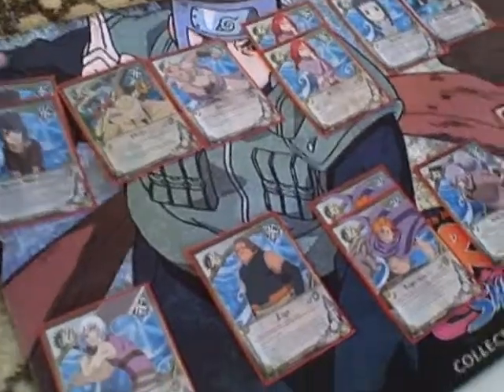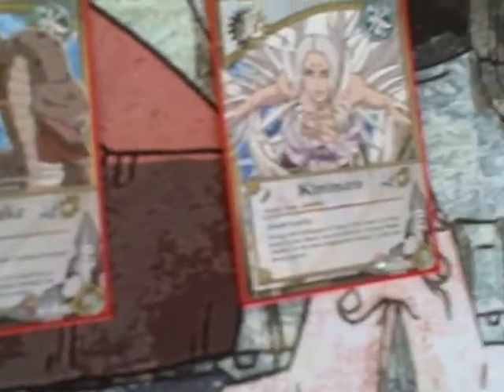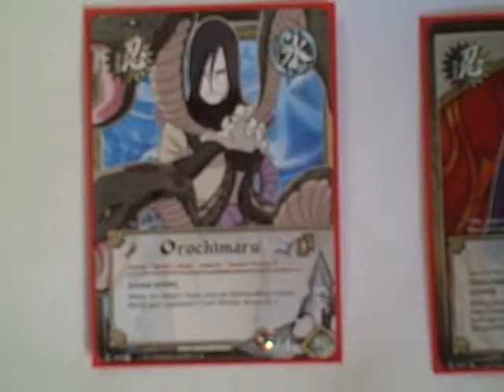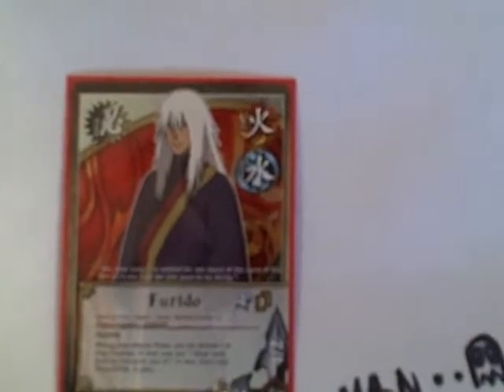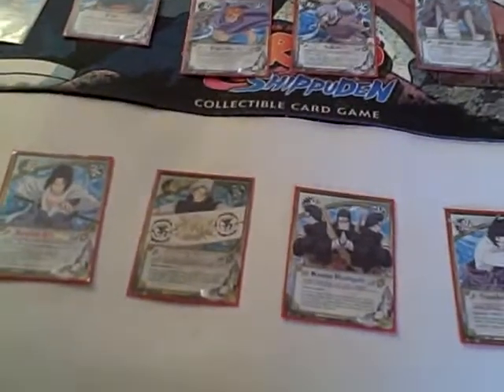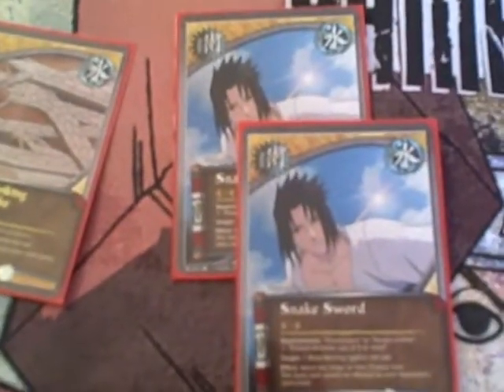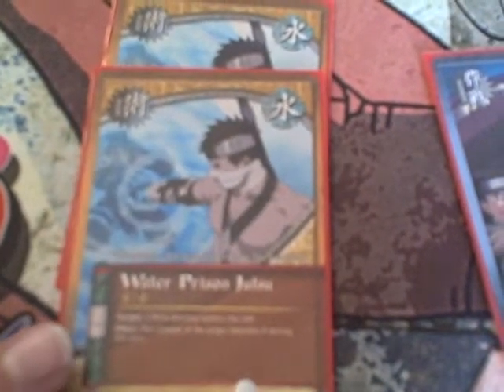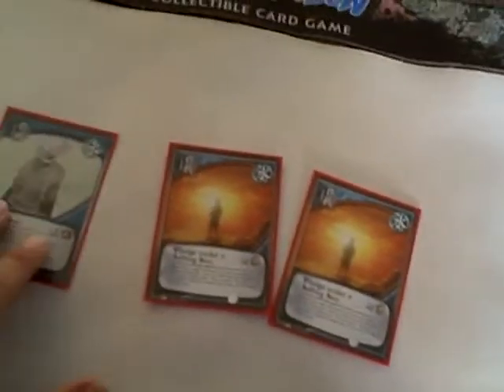No Hand Water Deck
My version of the No Hand Water Deck. Not very refined need some help making it better.